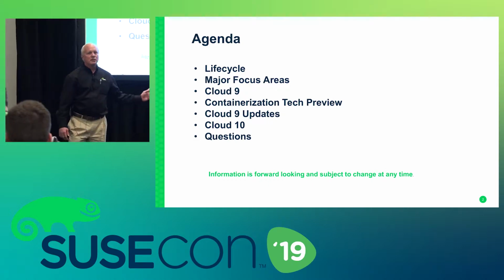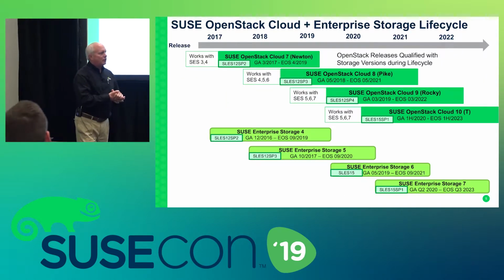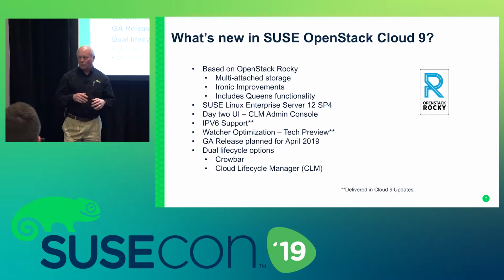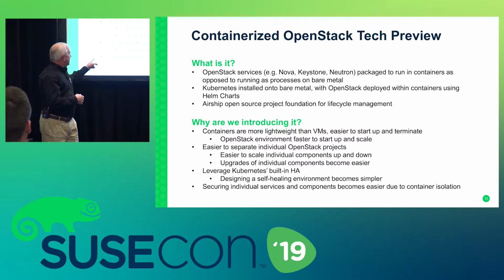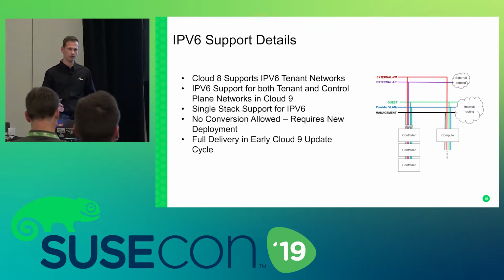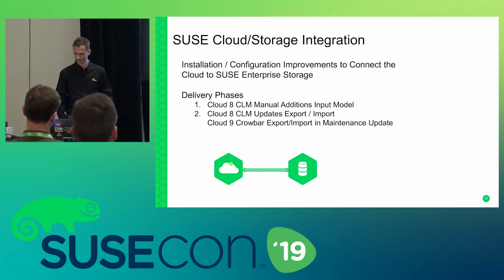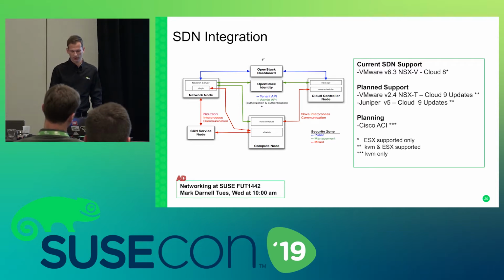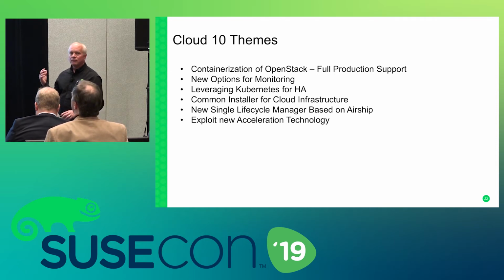FUT1430 SUSE OpenStack Cloud Roadmap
This future session was delivered at SUSECON in April 2019, in Nashville, TN.
Abstract: In this session we will discuss the major directions for SUSE OpenStack cloud as it evolves to be a key element in managing the software defined infrastructure over the next 24 months.